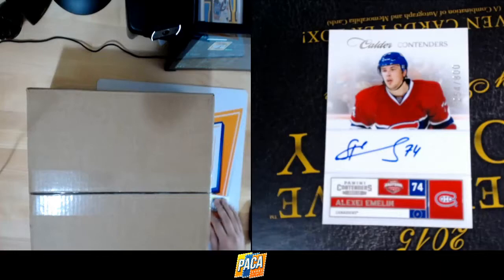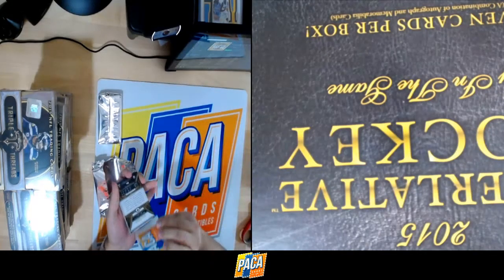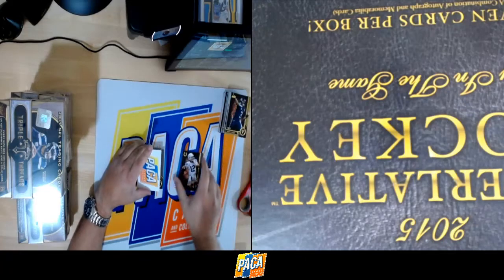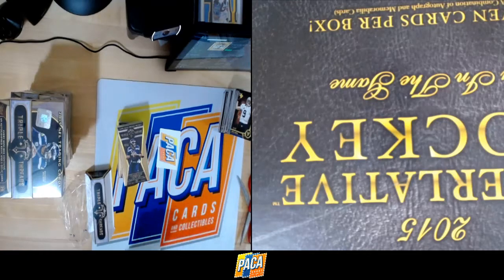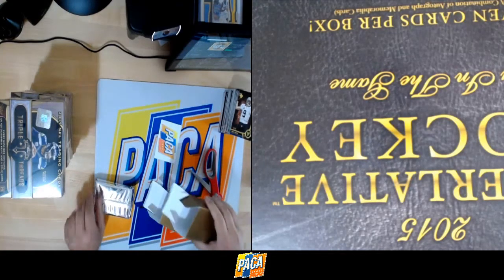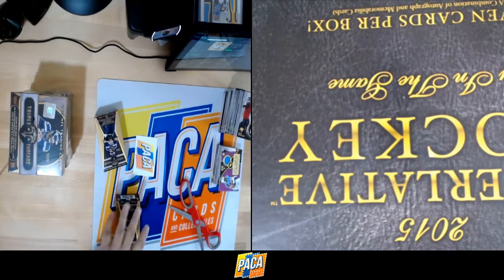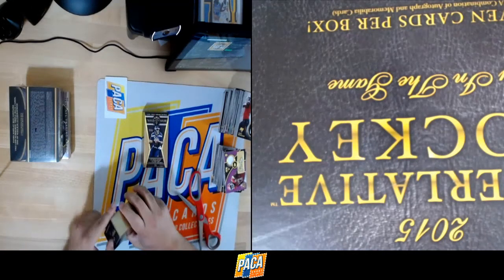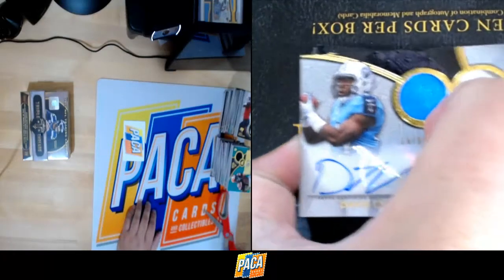12/08/15 Ebay TTT Football 9 Box Inner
Our very first ever Ebay break. Check out the first box of the break! Hard to top that!